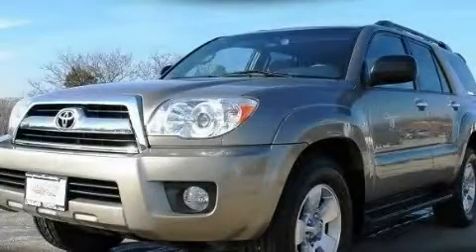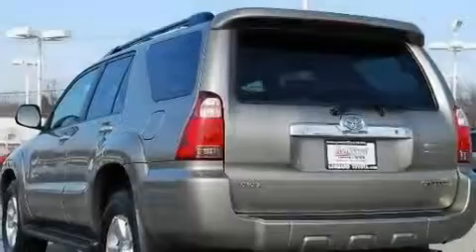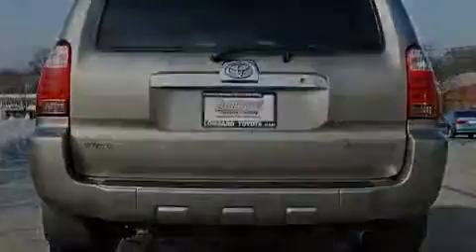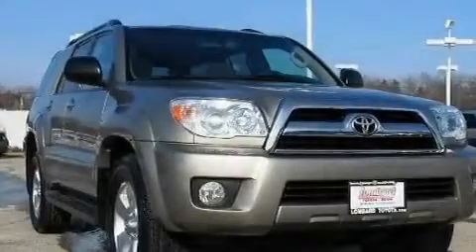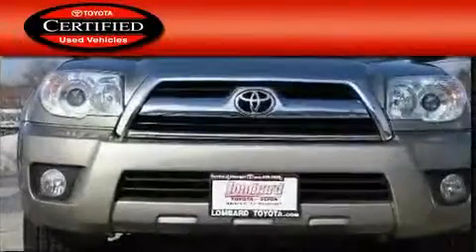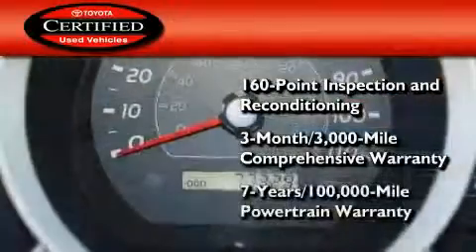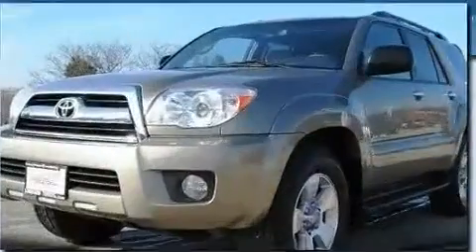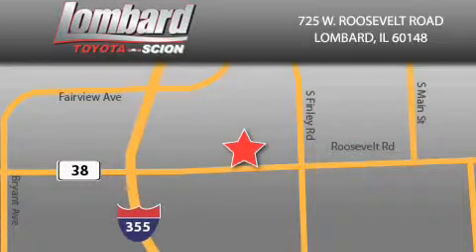2008 Toyota 4Runner Certified IL Lombard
Year : 2008

 Make : Toyota

 Model : 4Runner

 Engine : Gas V6 4.0L/241

 Trans . : Automatic

 Exterior : Driftwood Pearl

 Miles : 77,329

 Interior : Taupe

 Lombard Toyota

 725 W. Roosevelt Road

  , IL 60148